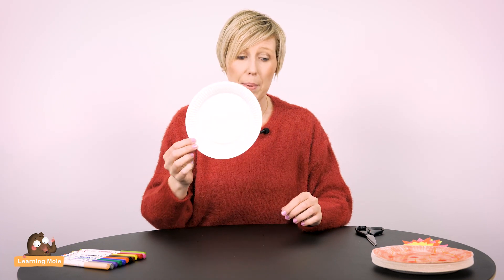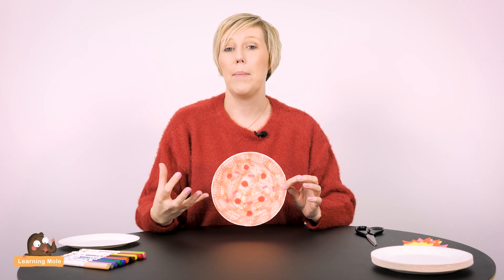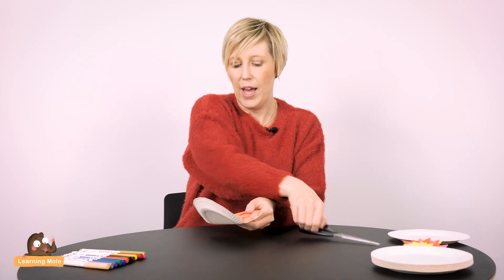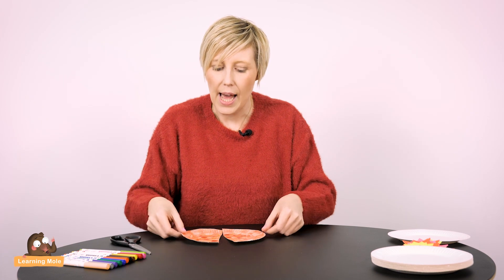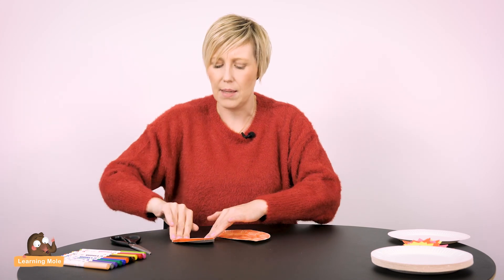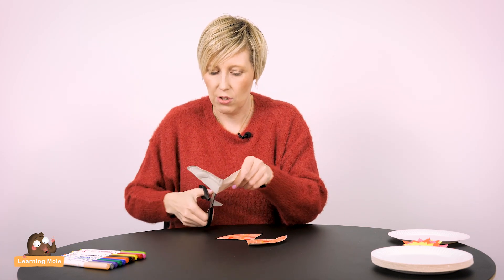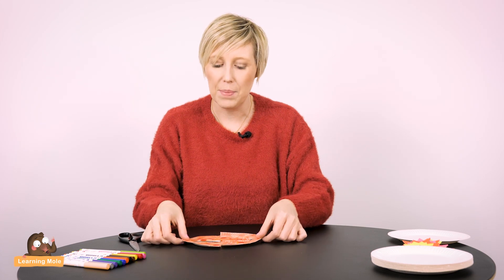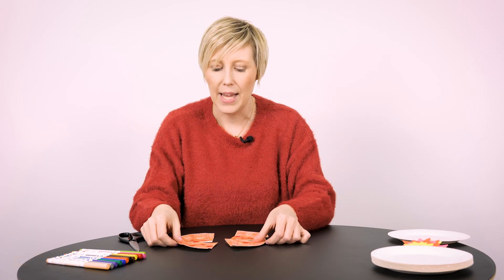Fraction Activities for Kids | What are Fractions in Math? | What is a Fraction?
Are you searching for fraction activities for your kids? Here is one which we are going to share with you in this educational video tutorial that needs nothing more than paper plates, scissors, and some colors.

What are fractions? A fraction is known to represent a part of a whole or any number of equal parts. When the word 'fraction' is used in the English language, it is usually used to describe how many parts of a certain there are, such as one half, eight fifths, three quarters, etc.

In order to talk about fractions and explore them with your children, you should get an exciting and easy resource for that, and that's where the activity we are going to show you is all about. This is a very simple activity or resource to depend on, all you will need is a paper plate, some colors (pencils, crayons or any other thing you might want), and finally scissors.

This is very easy and fun activity which you will need to involve your kids into - they are the ones who should be creating their pizza, cake, or whatever they need and the ones decorating it, you could just help them get things done.

When you are doing this kind of activity with your kids, make sure to talk with them through the whole thing of halves, sharing and equality, and also put the pieces back together in order to give them the chance to understand the whole idea behind fractions and halves.

This is a good activity for your kids in general because they are not only going to understand what fractions are, but they will also get an idea about bigger, smaller, equal and such mathematical language which they will get to learn along the journey.

Another important thing to keep in mind while teaching your kids more about fractions is to ask them questions, ask how they could bring the pizza into whole once again, how many quarters make a half, and let them answer and show you that through the jigsaw puzzle they will be playing with when it comes to the pizza paper plate.

You could always get a little bit further with your kids and teach them more than just the halves, but you could even teach them more about the thirds, sixths, eights, whatever you want and whatever you feel that your kids will actually grasp it all.

We have tried this fraction activity with James - who loved creating his own pizza - and we even realized that sometimes kids might be viewing things differently than the way we do and sometimes you might think that they don't know lots of things when in fact they do and they could even explain it differently to you

It is really a fun way to teach kids fractions through such activities in which they are not only going to learn mathematical numbers and definitions, but they will also manage bringing their artistic side out through creating the pizza or the cake by choosing the colors, decorating the cake, cutting the thing out correctly, etc.

There are different educational video tutorials on our channel which you could check and which are related to math and numbers, and which are all taught in different ways and through using different tools. One of the examples is teaching kids more about fractions through using Lego blocks

And you could also come to our channel for the several other lessons that include learning more about addition division subtraction and multiplication

Let's hope that your kids find this fraction activity simple, interesting and easy, and understand more about what fractions are in the world of math.